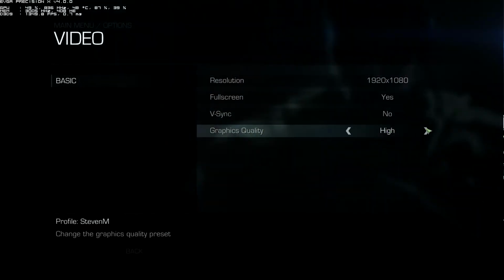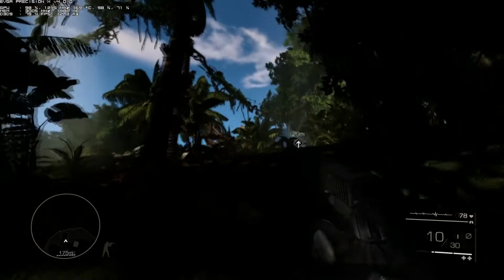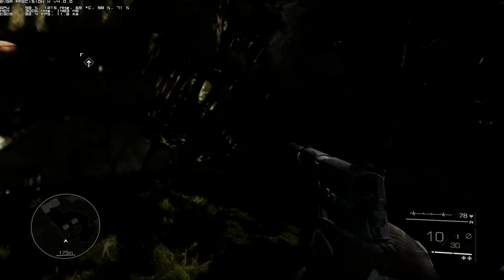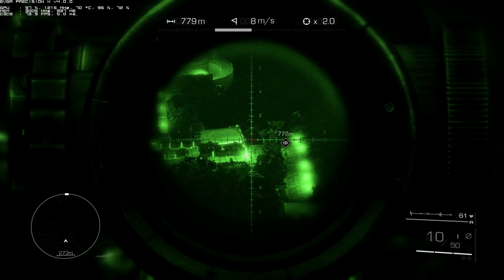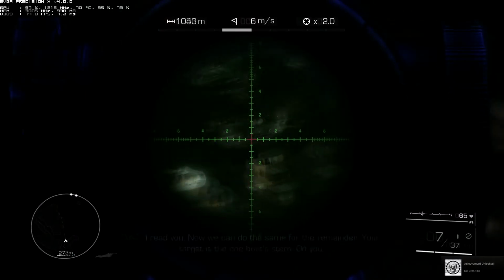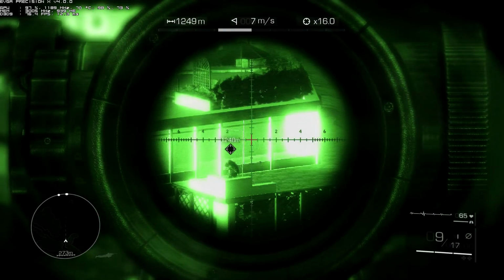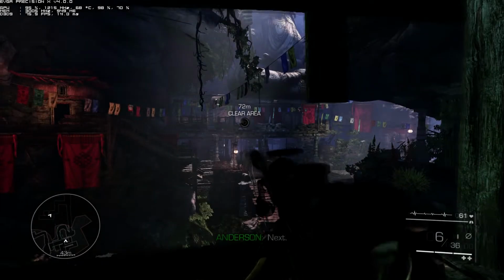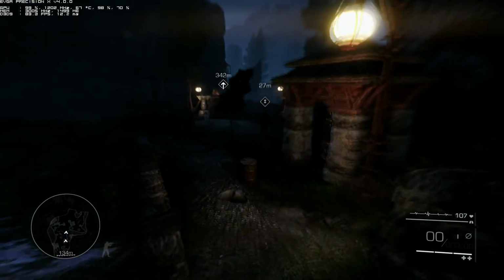Sniper Ghost Warrior 2 Review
A review of sniper ghost warrior 2 for the pc. I think that it is a good game to buy if it was on sale from its original 30 dollars for pc. Game played with a GTX 660TI EVGA Signature 2 FTW.